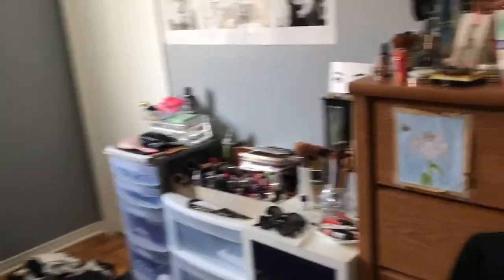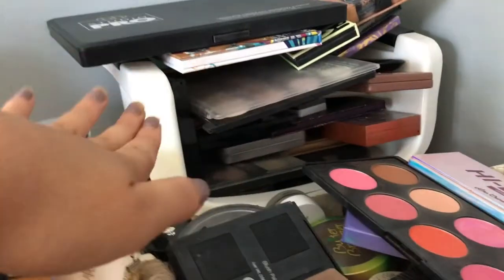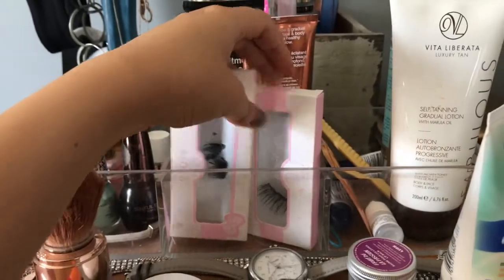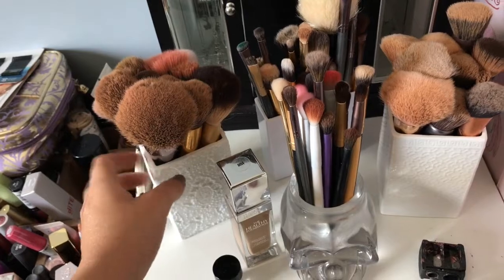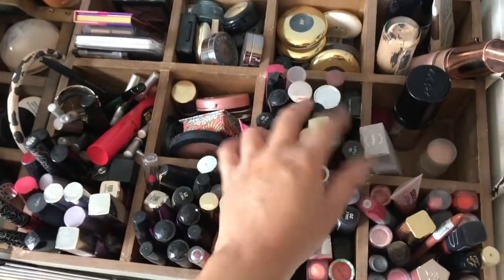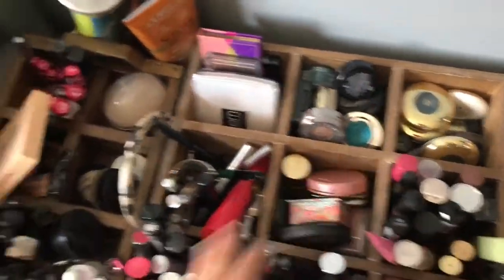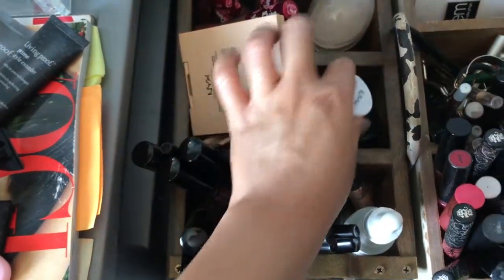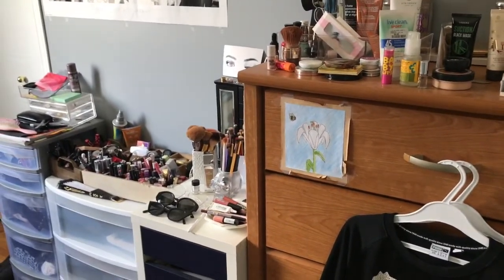Makeup Collection and Storage 2018! | Taylor Kane